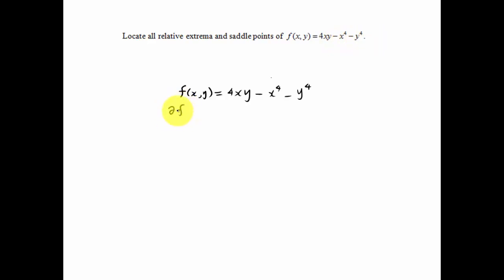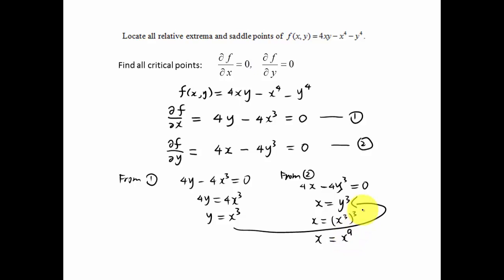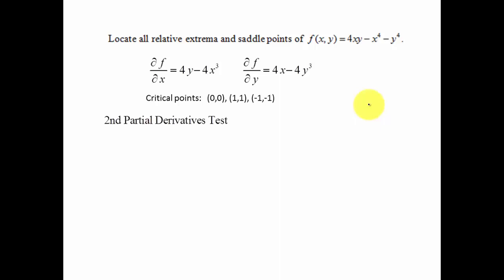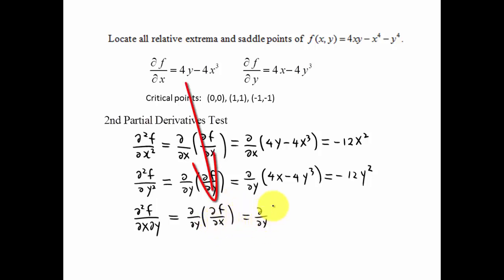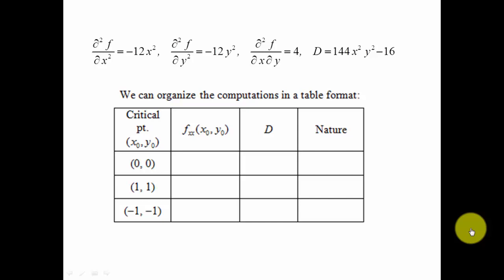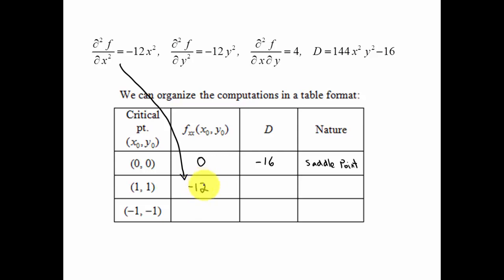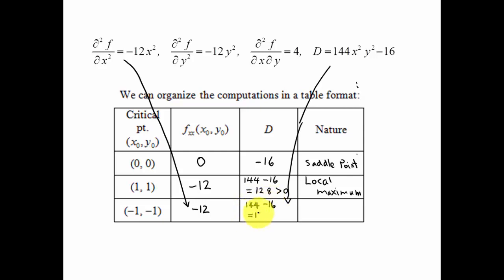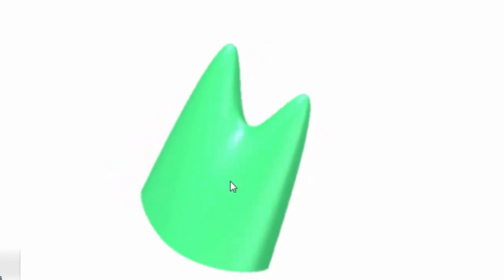Video 10 on Partial Differentiation